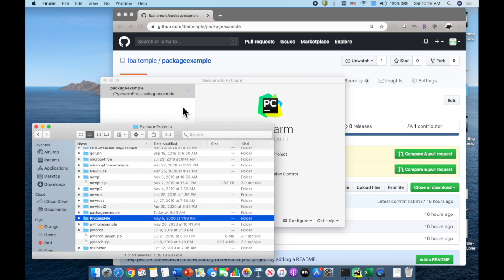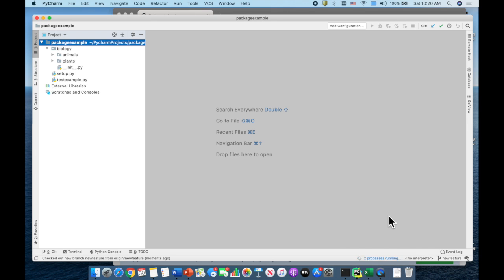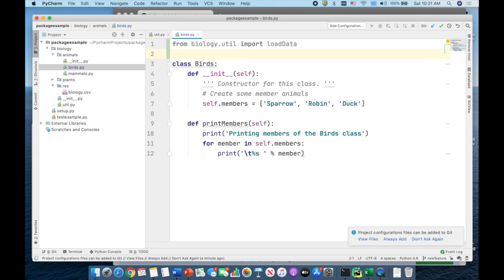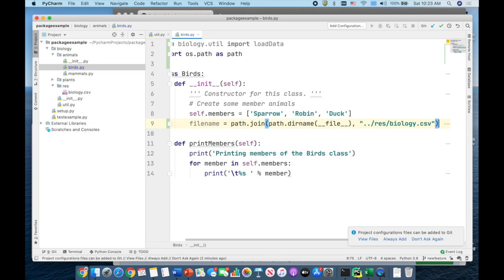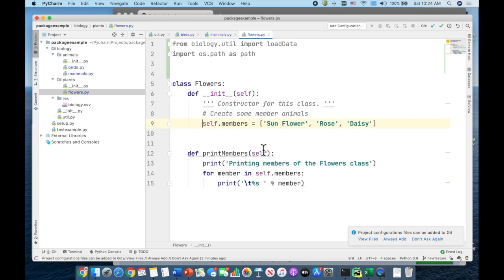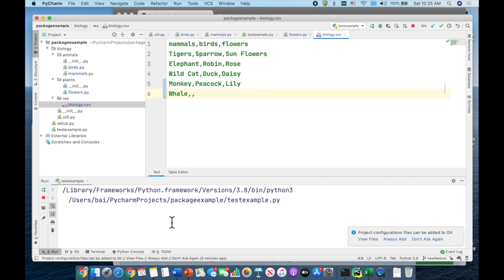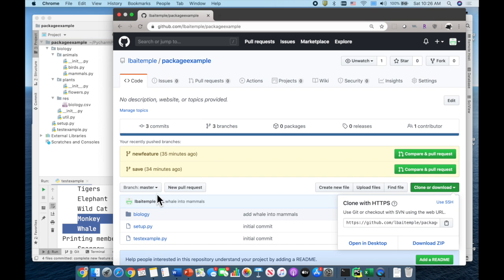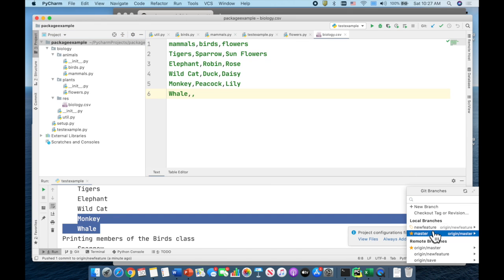PyCharm Video 5-4: How to develop code in a code branch in PyCharm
In this video, you will learn how to clone code from a git repository and add new codes in a git branch. In particular, we demonstrated the use of pandas to extract cvs data from one common data source for multiple classes in the modules developed for the package. The newly developed code in the branch can be updated, upgraded and pushed on the remote git repository.